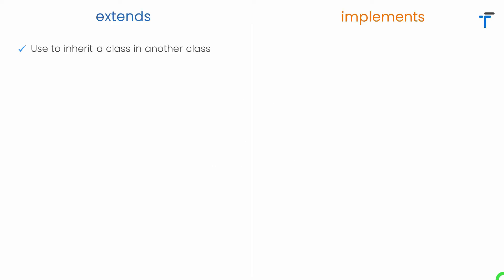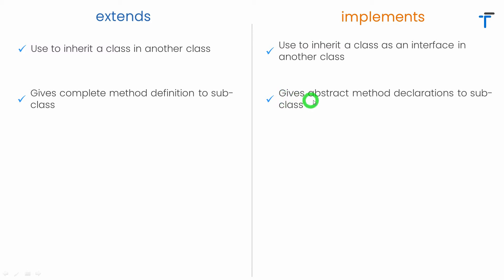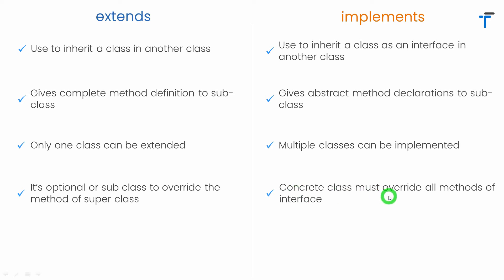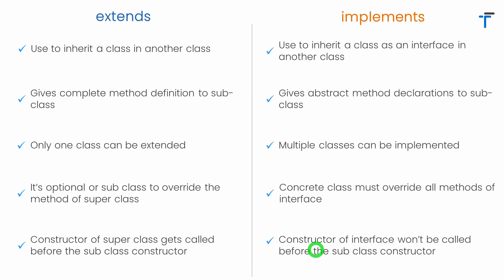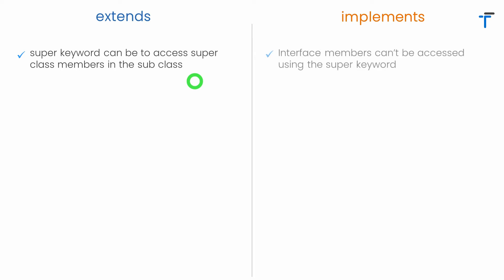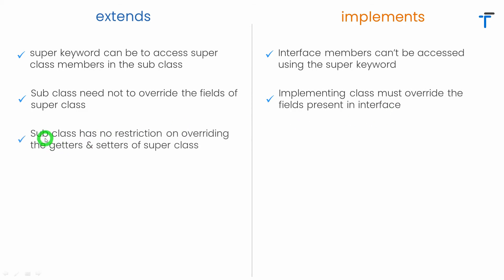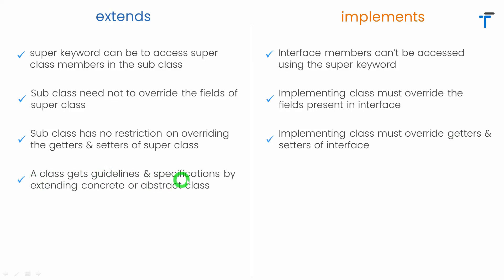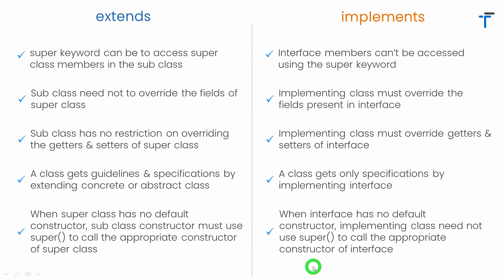Dart extends and implements - What's the Difference? | Dart Tutorial #56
Dart extends and implements - What's the Difference?

This video explain 10 differences between extends and implements in Dart.
I am sure all you doubts related to Dart extends and implements will get solved.